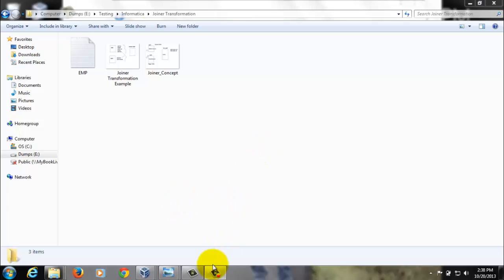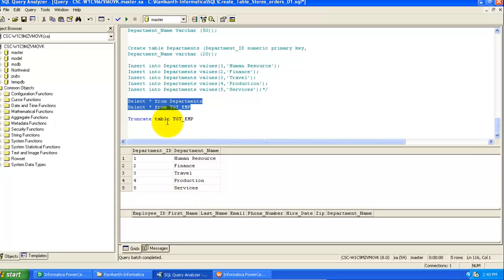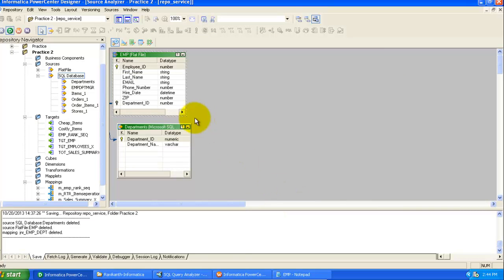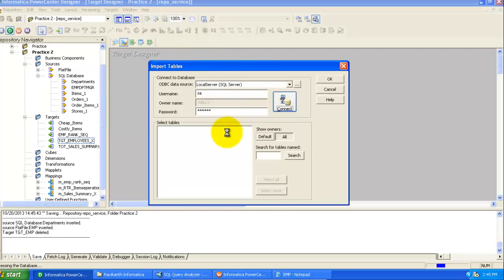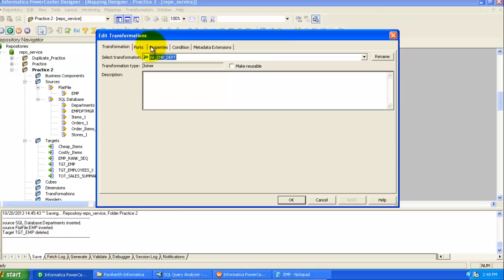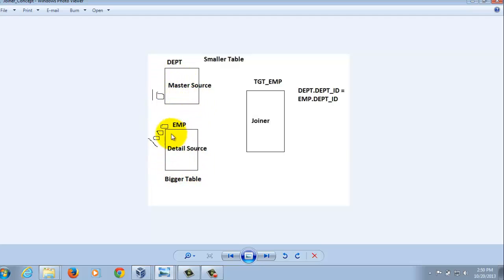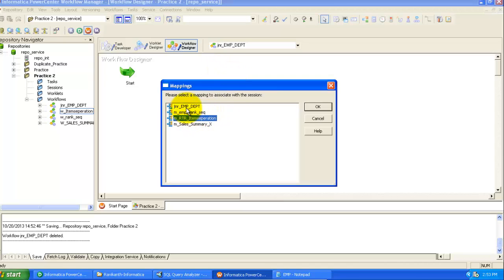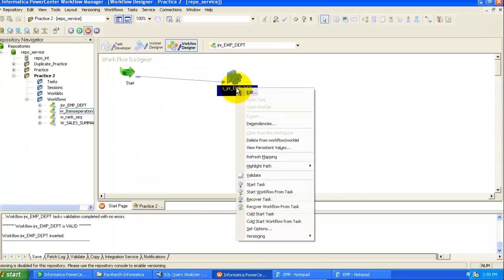Informatica Online Training Session 4 - Joiner Transformation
Joiner Transformation using two different source files, one is Flat File and another one is Database table